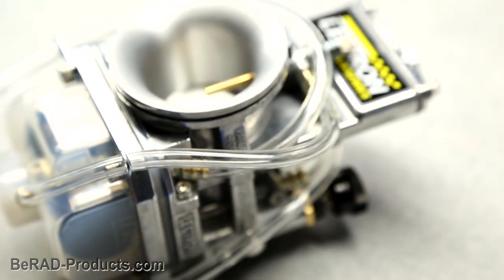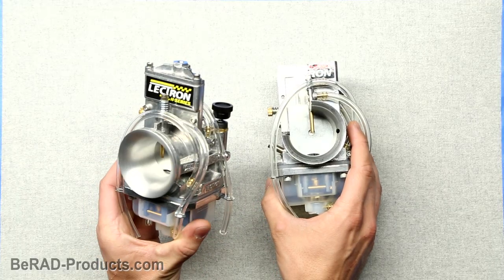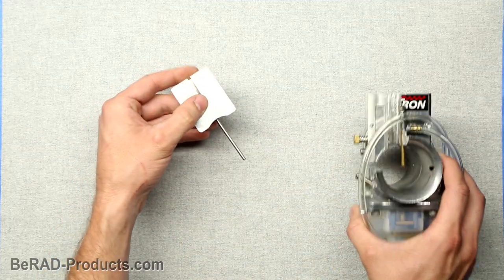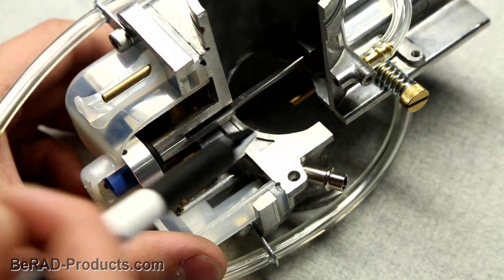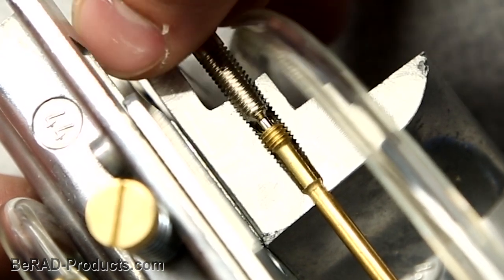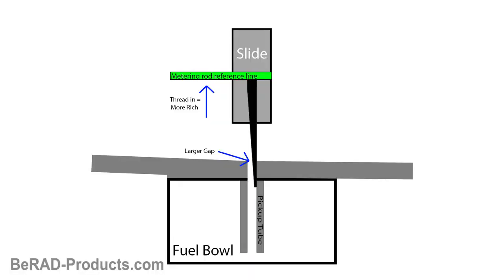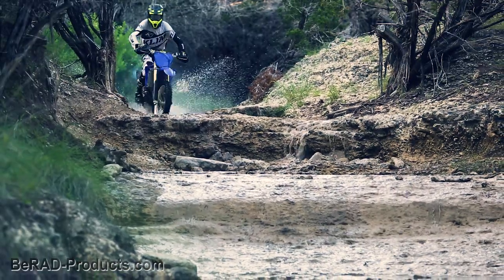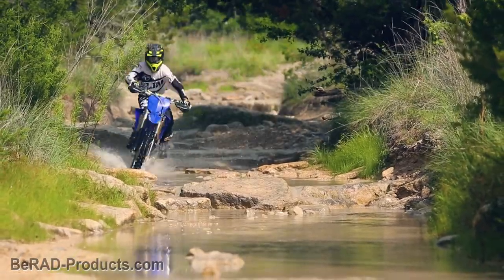LECTRON CARB - How does it work?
Send Me Stuff:
United States